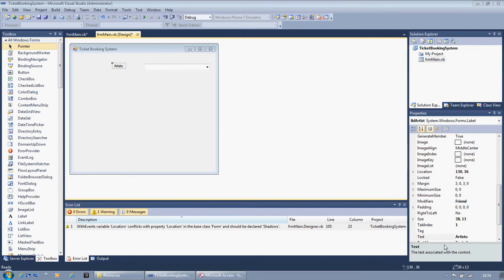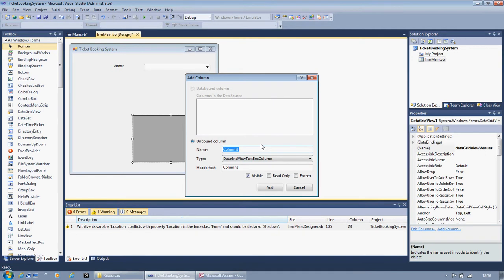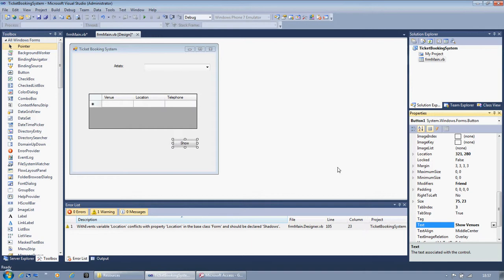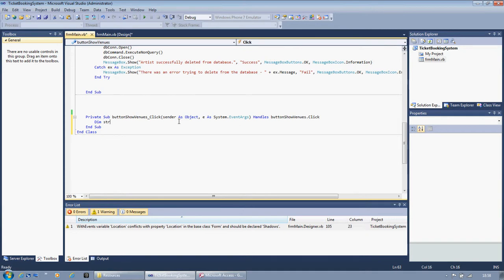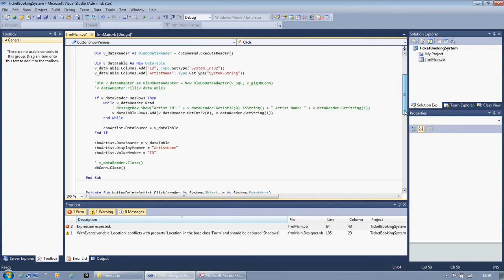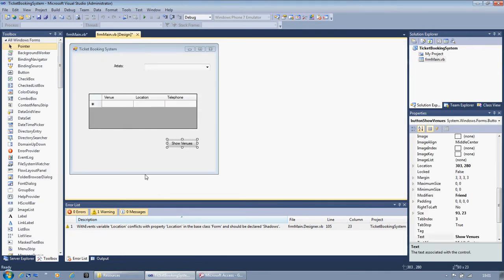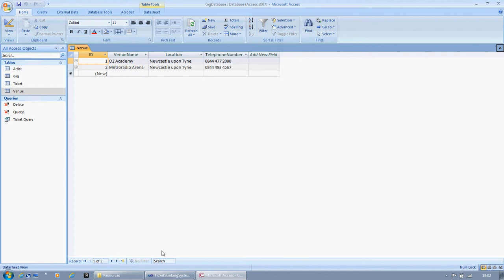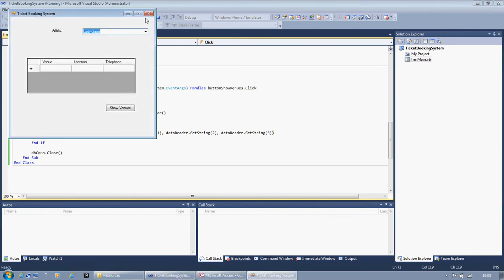Loading Data to a Data Grid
Find out how to connect to a database and load the data from a table to a data grid within your VB form.